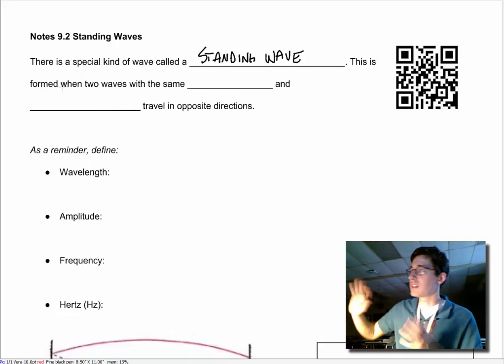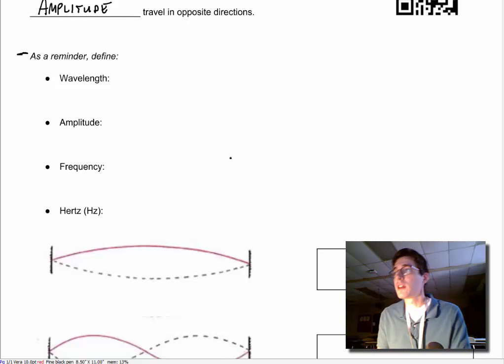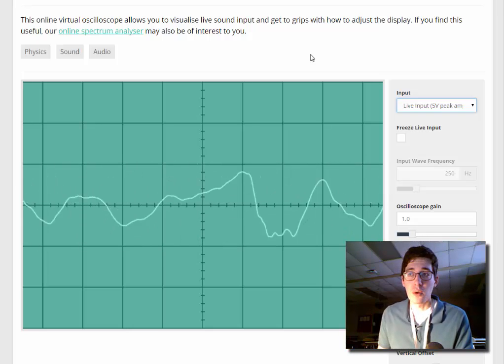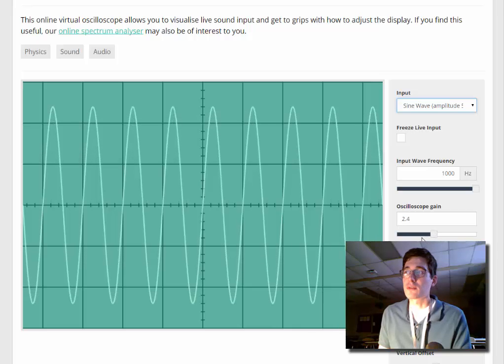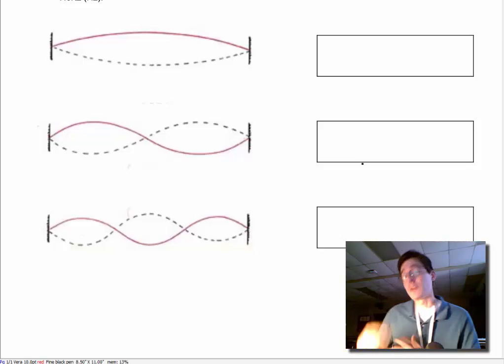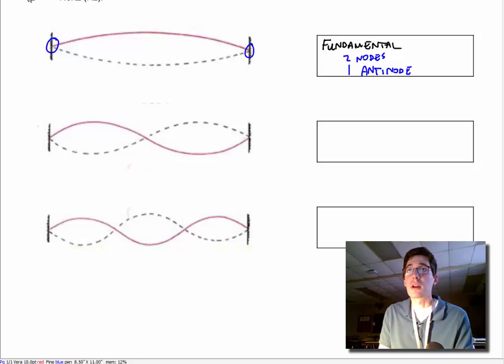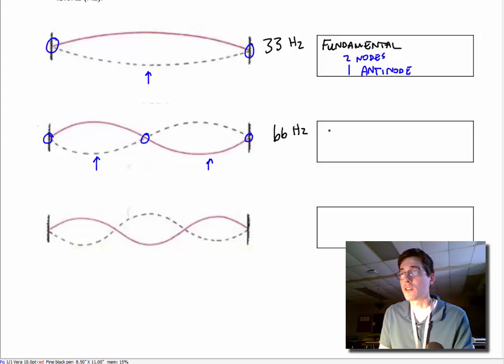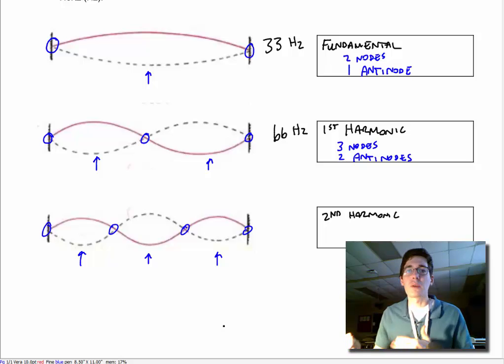Standing Waves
If two waves with the same frequency and amplitude meet moving in opposite directions, you can create standing waves. These waves have interesting, predictable patterns and properties.